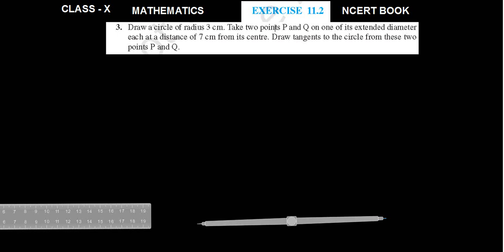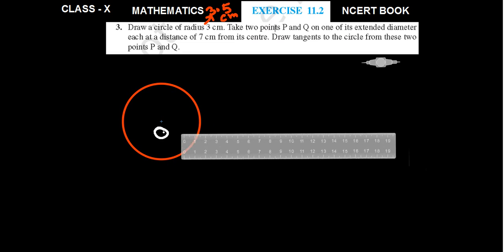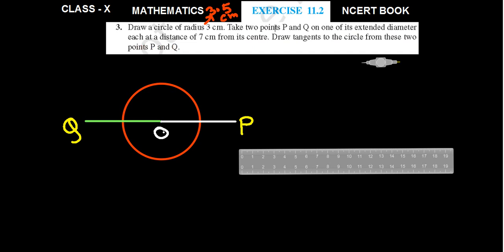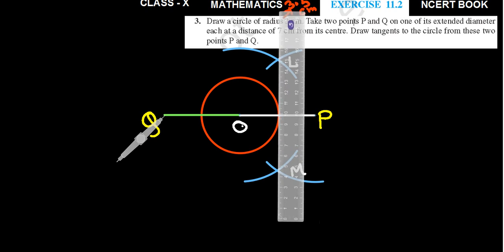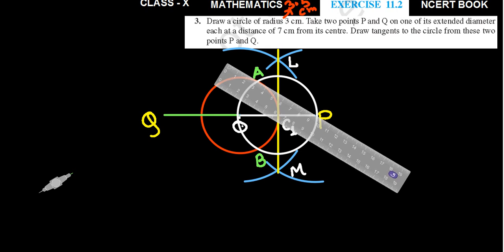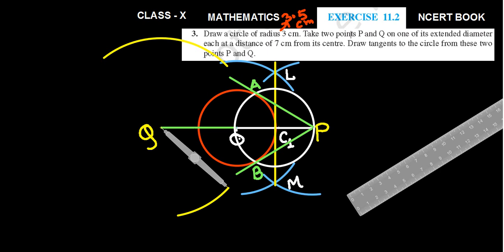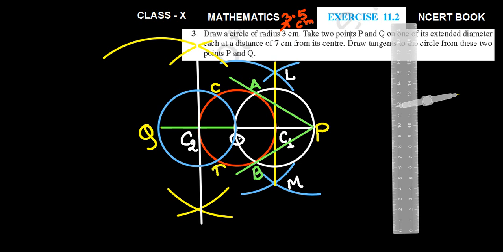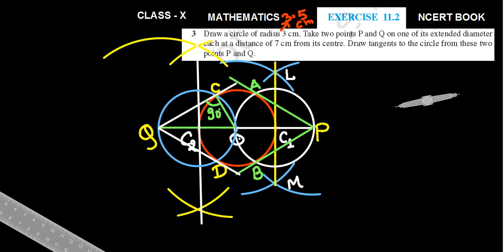CLASS X NCERT MATHS /EX 11. 2/ Q N 3/construction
DRAW A CIRCLE OF RADIUS 3 CM AND TAKE TWO POINTS P AND Q ON THE EXTENDED DIAMETER 7 CM AWAY FROM CENTRE . DRAW TANGENTS TO THE CIRCLE FROM P AND Q
  NCERT MATHS CLASS X EX - 11.2 QN - 3